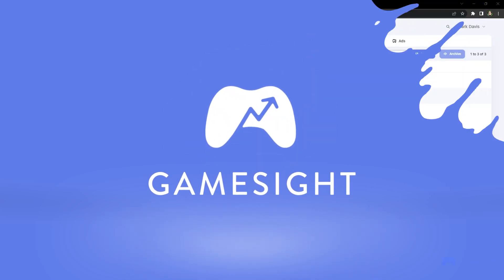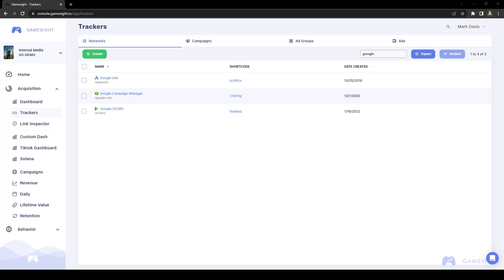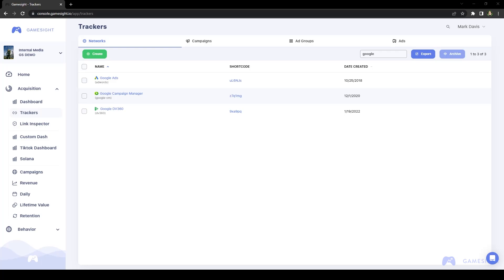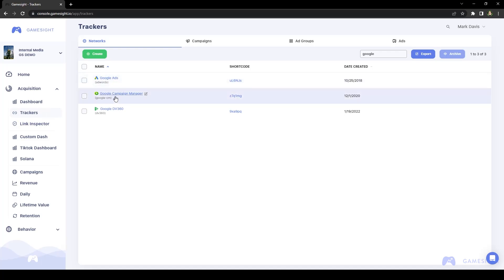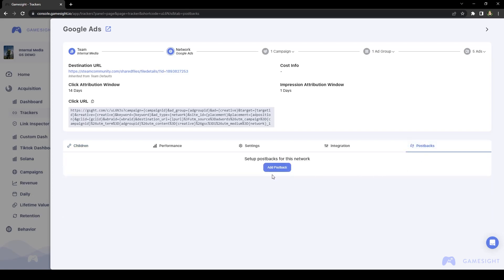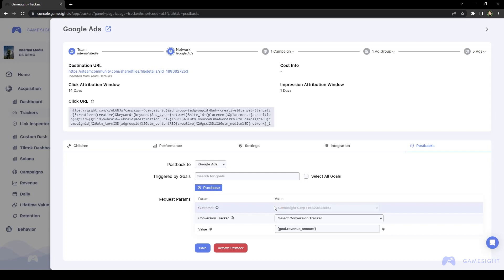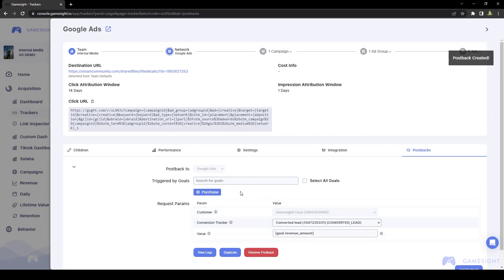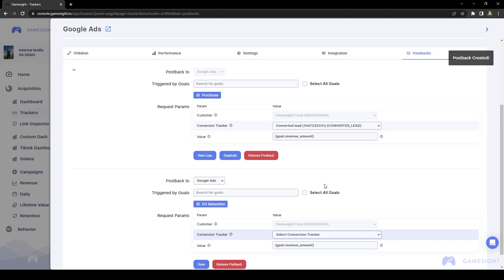Postbacks Demo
In this demo, our Solutions Engineer Mark walks us through the robust postback system Gamesight has available.

Gamesight's measurement platform integrates all of your marketing data into a single platform.